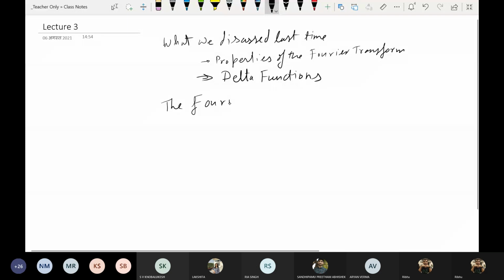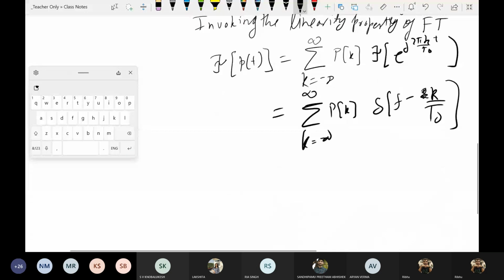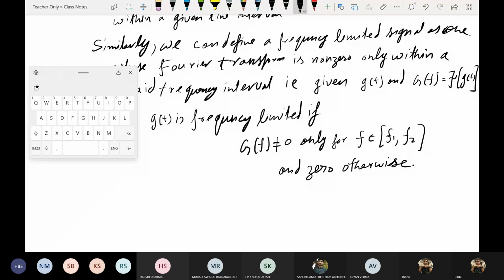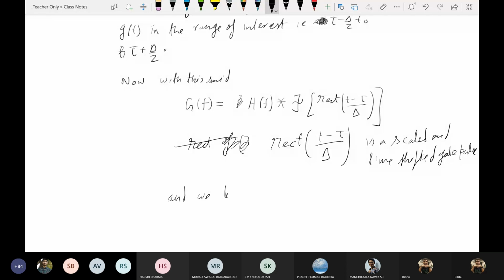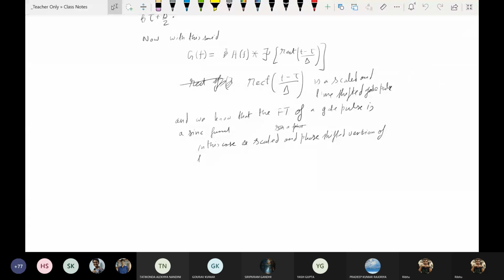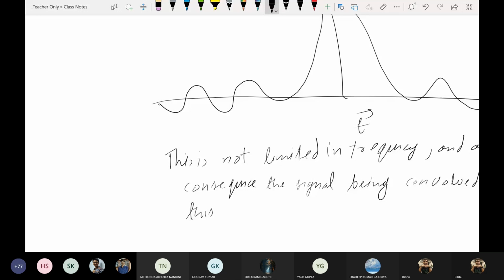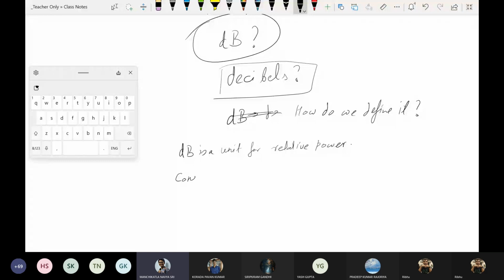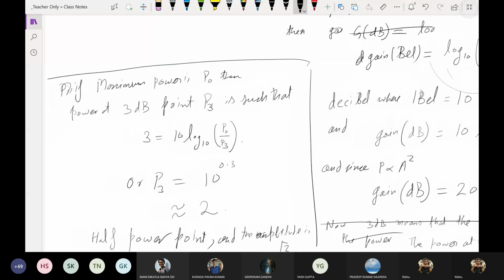EE 331, 2021: Lecture 3